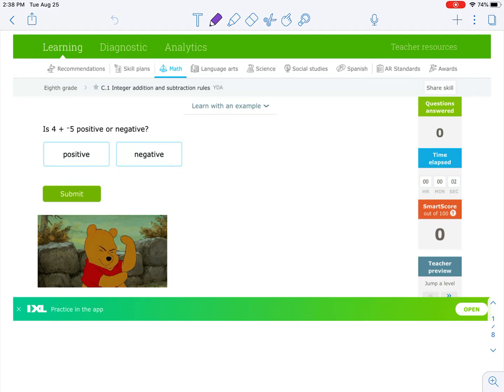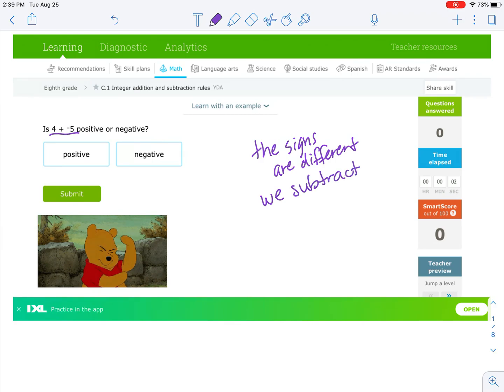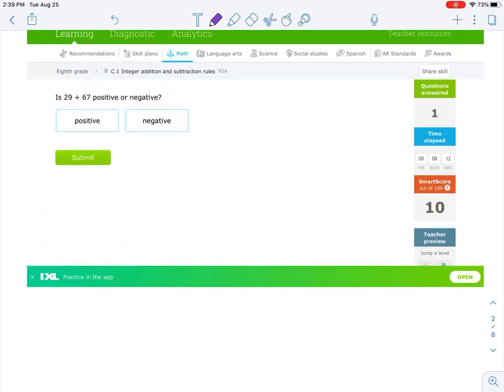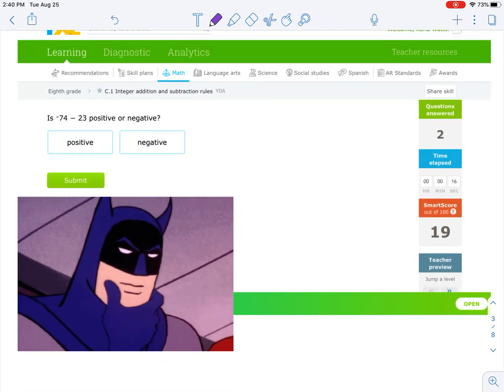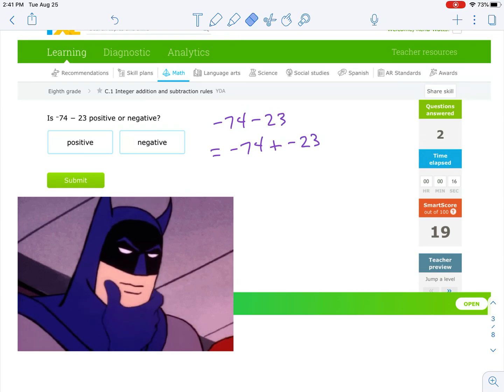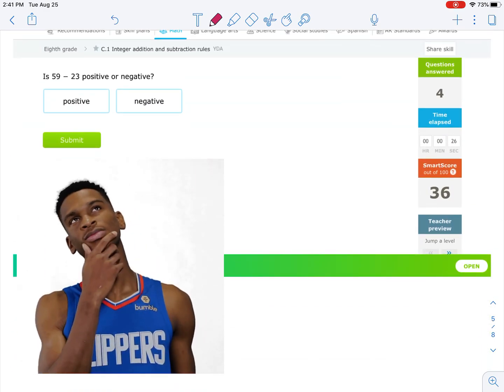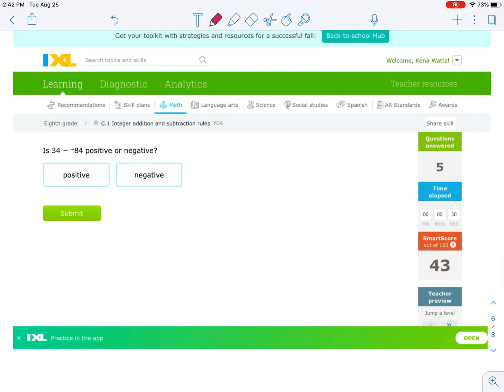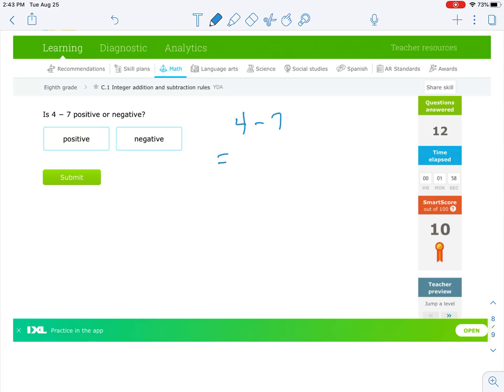C.1 Integer Addition and Subtraction Rules